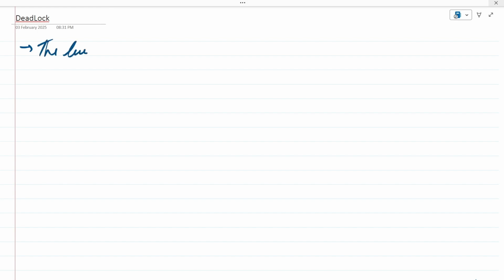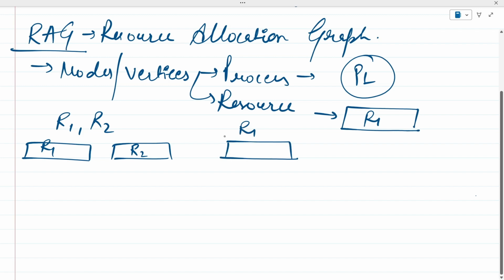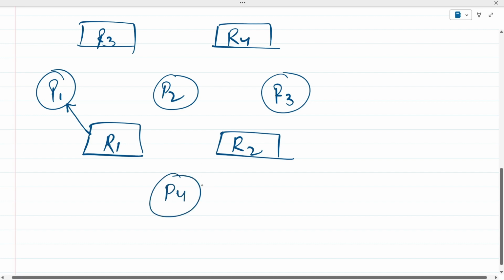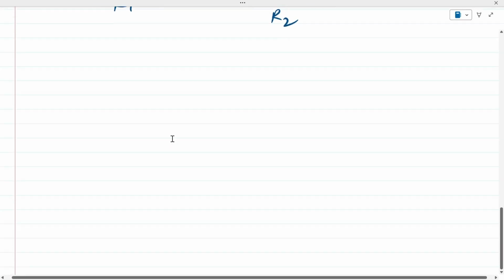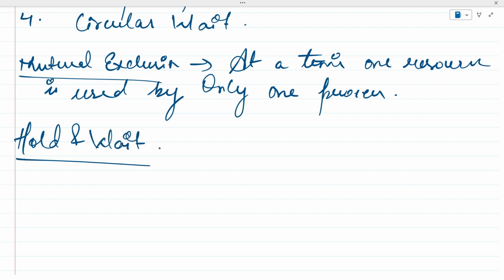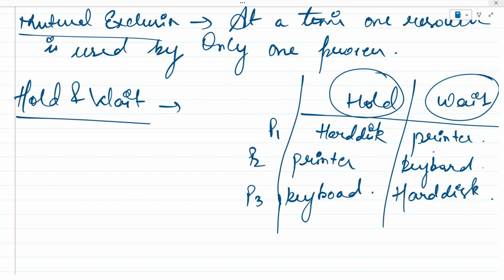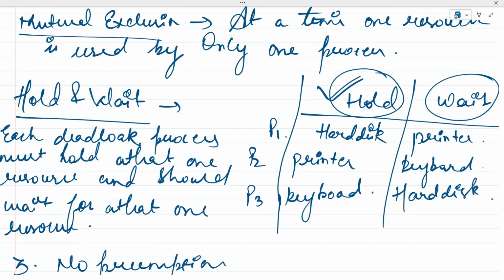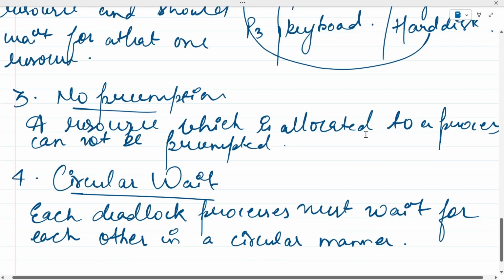Deadlock: The Four Necessary Conditions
A deadlock occurs when a set of processes get stuck, each waiting for a resource held by another, leading to an indefinite wait. For a deadlock to happen, these four conditions must be present simultaneously:

1️⃣ Mutual Exclusion 🛑 – A resource can only be used by one process at a time. No sharing allowed!

2️⃣ Hold and Wait ⏳ – Processes hold onto allocated resources while waiting for more, creating dependency chains.

3️⃣ No Preemption ❌ – Resources can't be forcibly taken away; a process must release them voluntarily.

4️⃣ Circular Wait 🔄 – A closed chain of processes exists, where each one is waiting for a resource held by the next in the cycle.

Break even one of these conditions, and the deadlock is gone! 🚀🔥